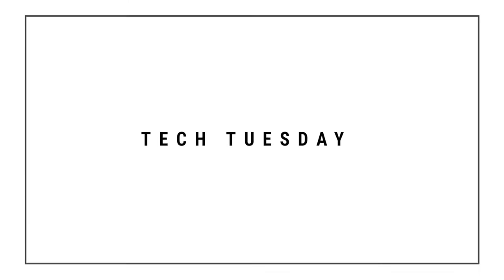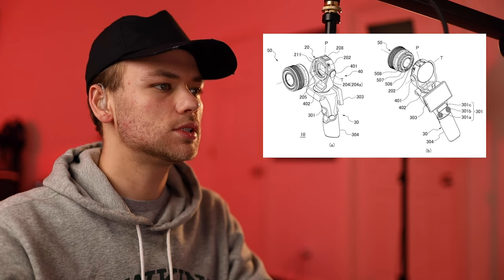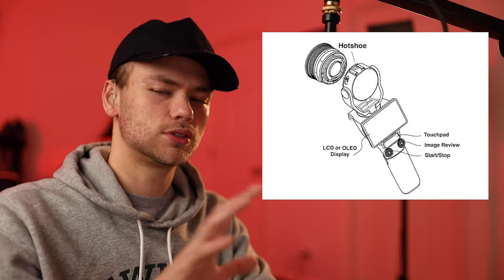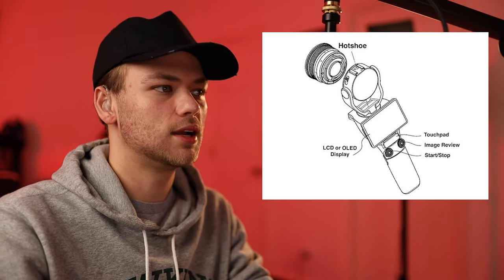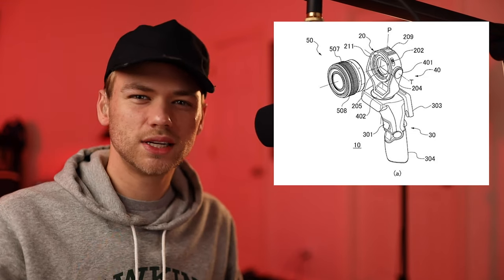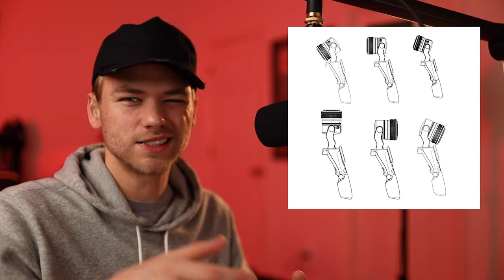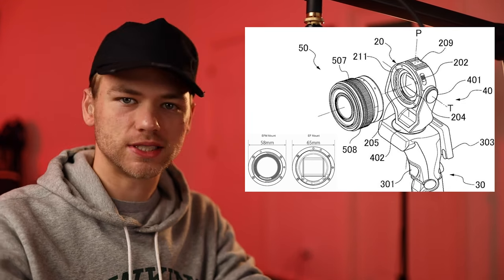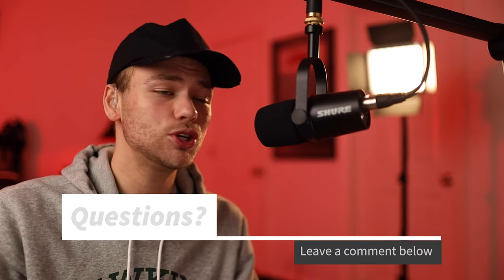The New Canon Vlog Camera?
Canon has created a new patent recently and I am excited to see more of this camera in the future.  This camera is specifically a vlog camera.  It is still not clear of when this new Canon vlog camera will release but let's hope Canon will release it either this year or next.

0:00 - Intro
0:11 - New Canon Camera
5:01 - My Opinion
5:55 - Comment down below what you think about this new vlogging camera